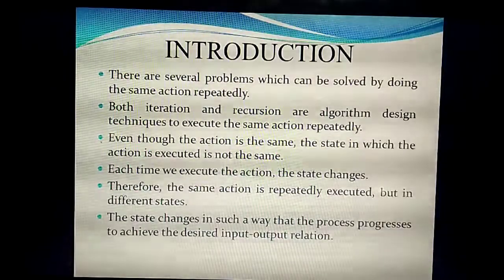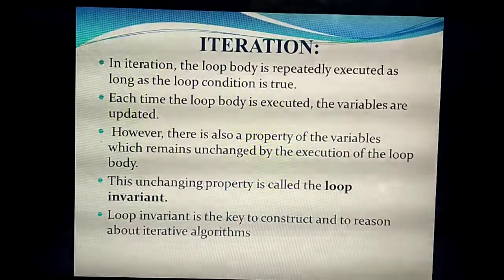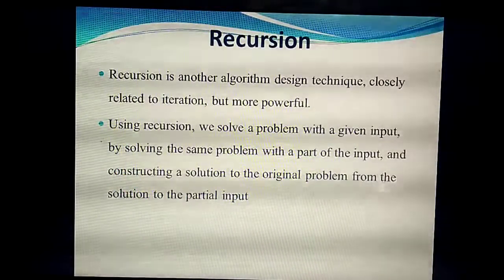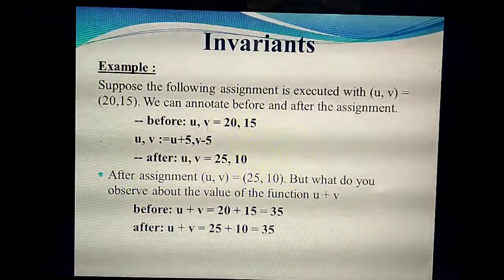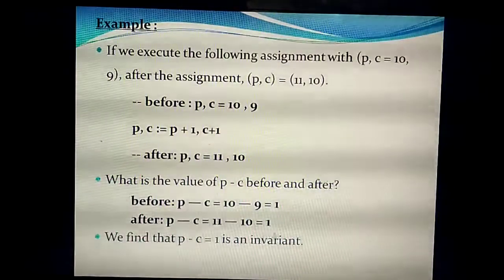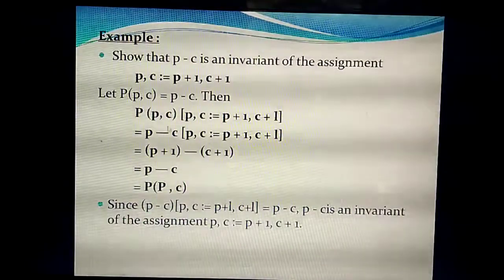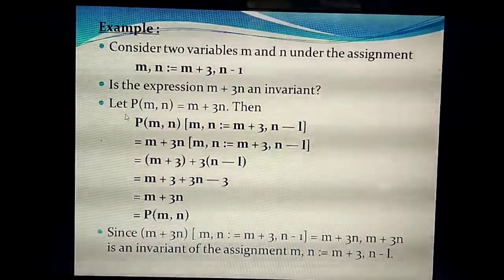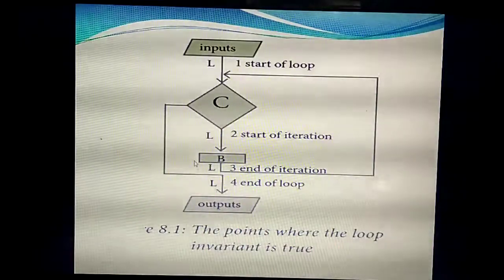Grade XI - CSC || Loop Invariant And Iteration || Online Class, Bethlahem Matriculation School.